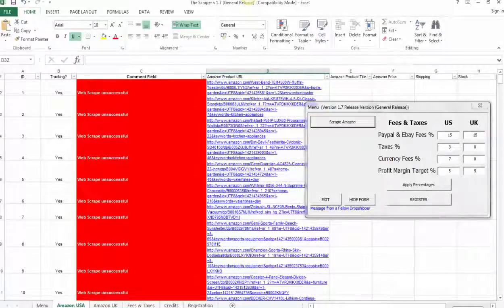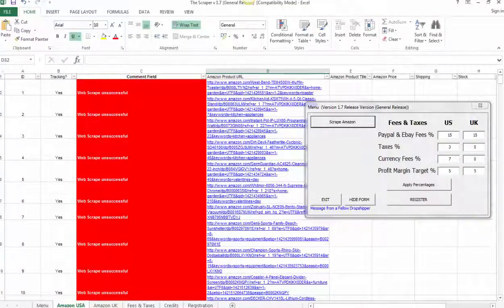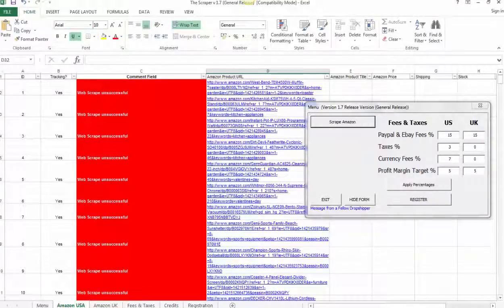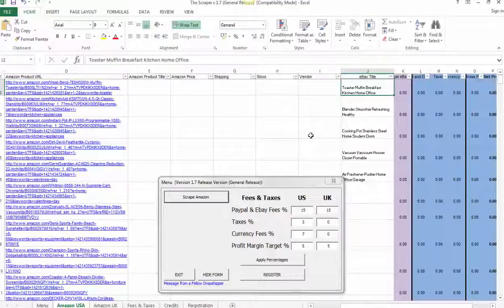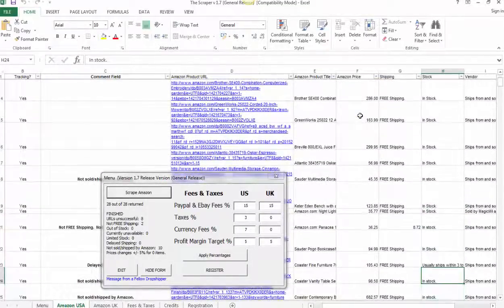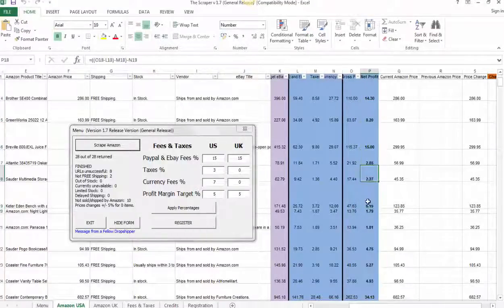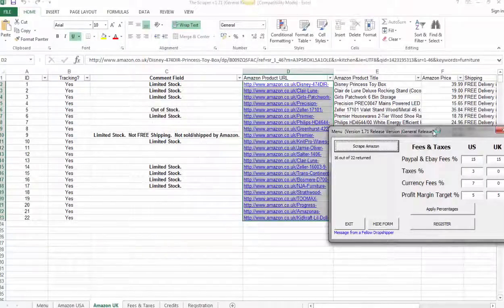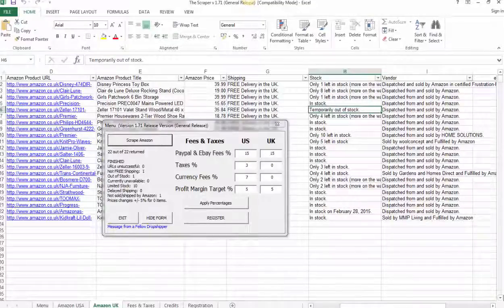Dropship Software Experts :: What is the Amazon Scraper (with eBay Price Targetting)?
- The #1 Amazon Stock and Price Checker with eBay Recommended Price Calculator.  Works in USA and UK!  Your Shop Privacy Assured!

As you focus on your ecommerce business your attention will turn to inventory management, particularly if you are selling on eBay.

Our tool is the best automated software package you will find.  It calculates your recommended target sales price based on rates of fees, taxes and currency costs (if applicable) that you set.

Our users feel this is the best drop shipping software tool they've ever used. It's reliable, consistent and fast!  It also works for both the USA and UK Amazon marketplaces!